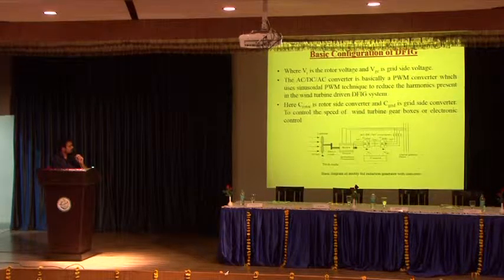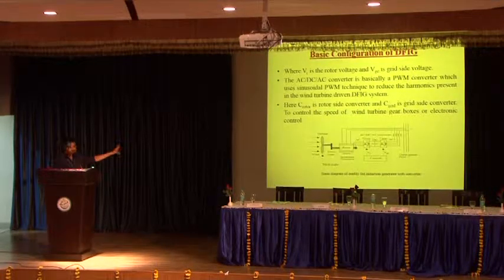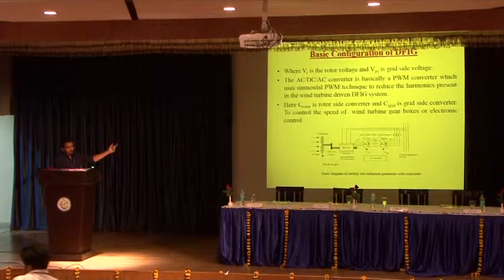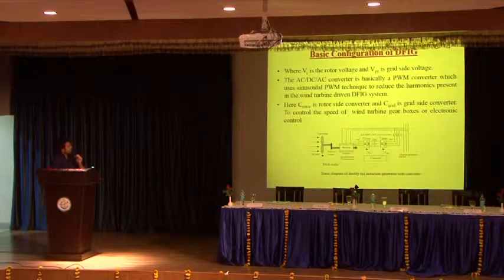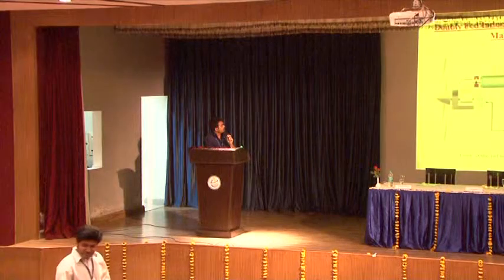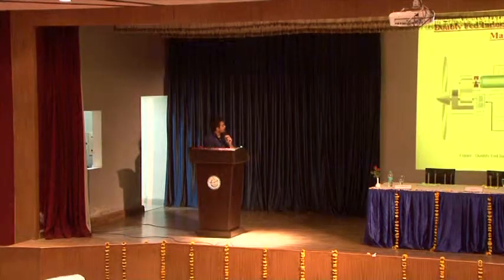Paper Presentation on Reactive power control By Chetan kapoor-babriya university (brodra)